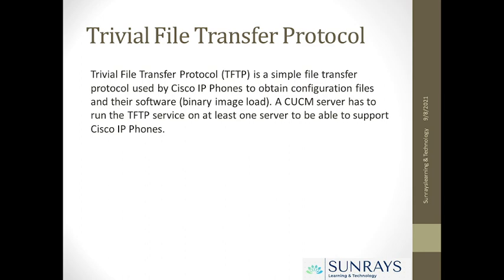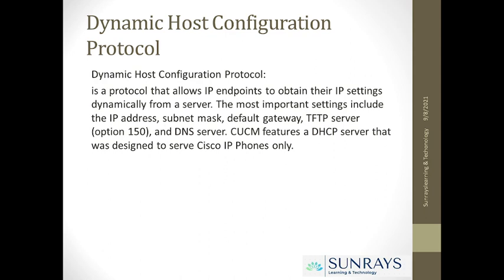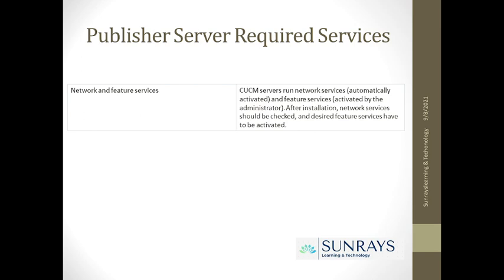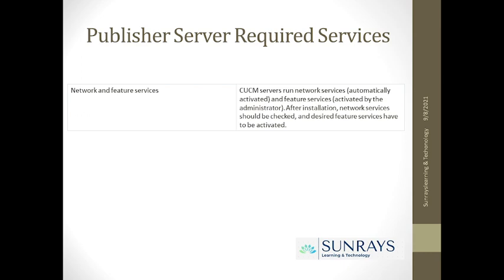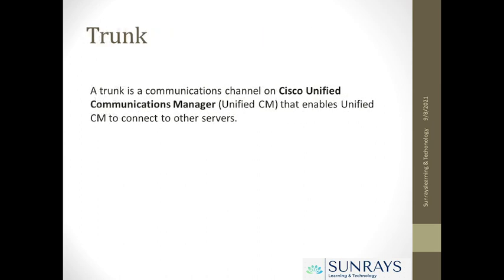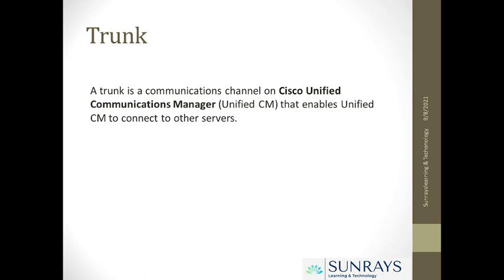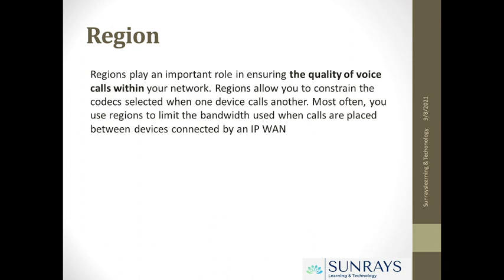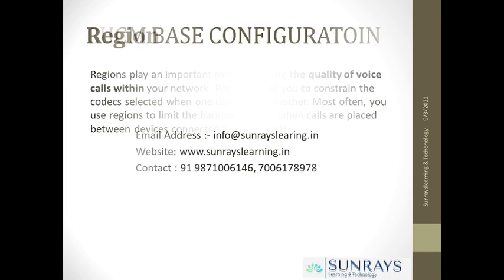CISCO CALL MANAGER BASE CONFIGURATION AFTER INSTALLATION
In this video i have shared the base configuration after Cisco call Manager installed on and these configuration are mandatory for CUCM to work